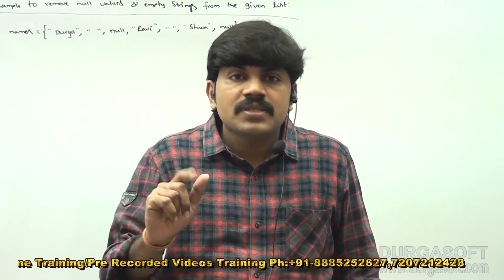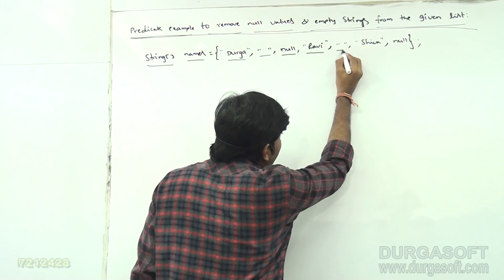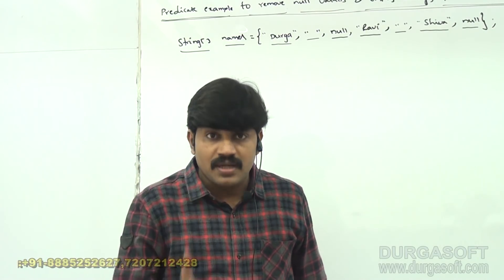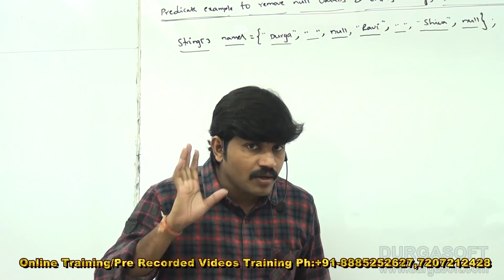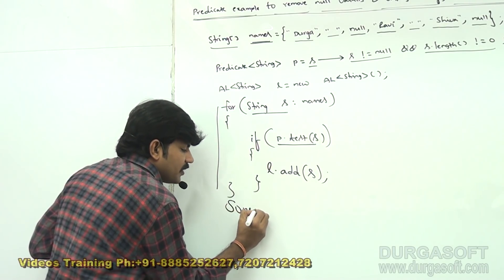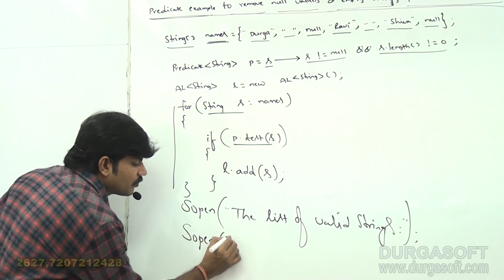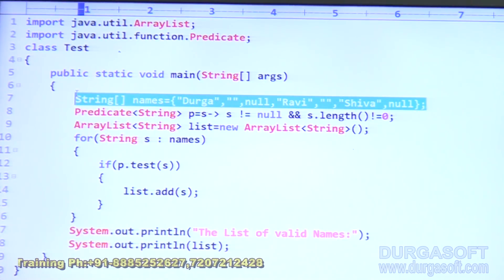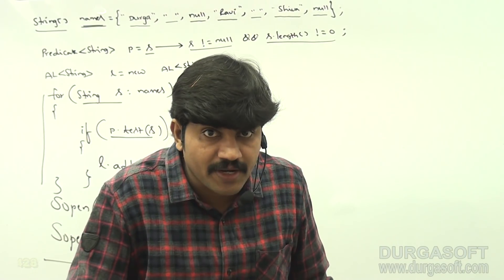Java 8||Predicate Example to Remove null Values and empty String from the given List || by Durga